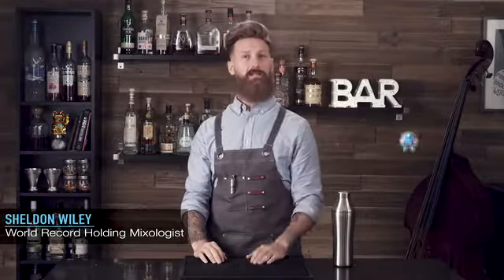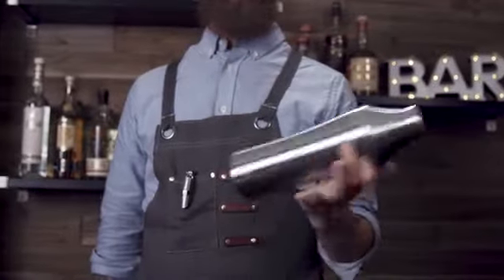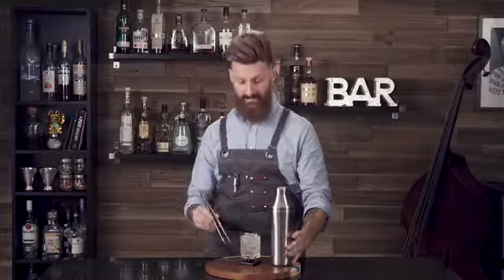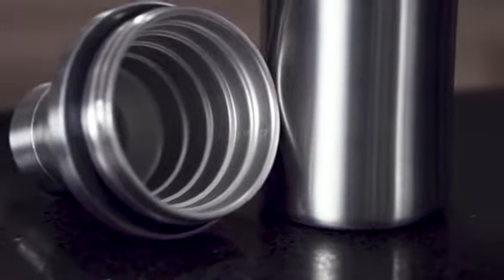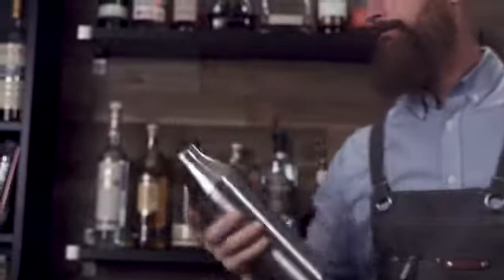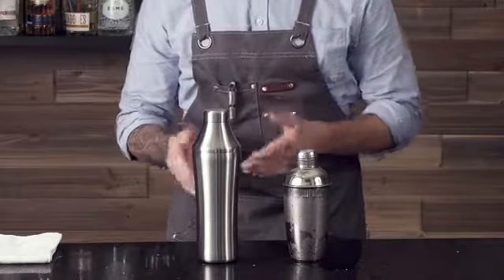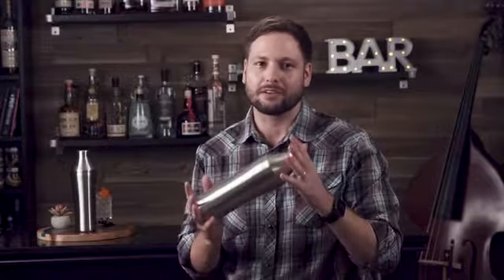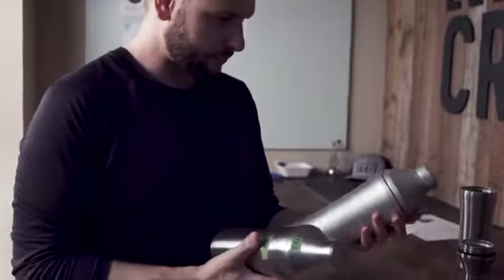Kickstarter : The Elevated Craft Cocktail Shaker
An innovative tool for every home bar. Vacuum insulated with a patented measuring system and 750 ml capacity.